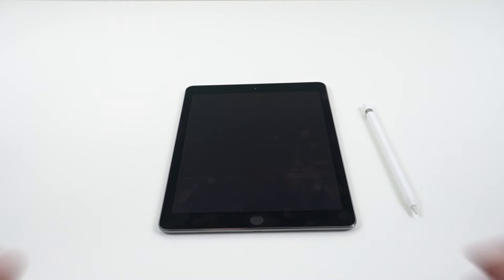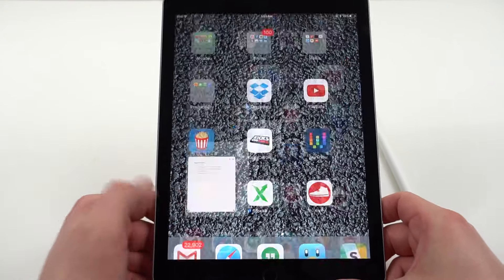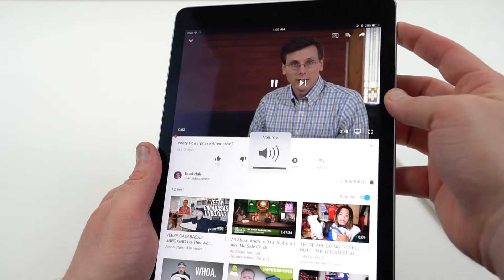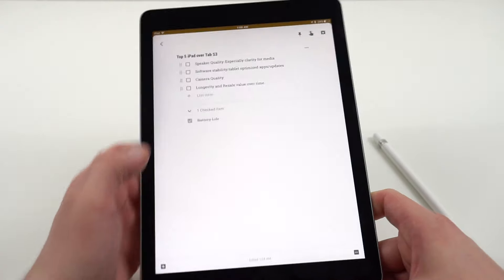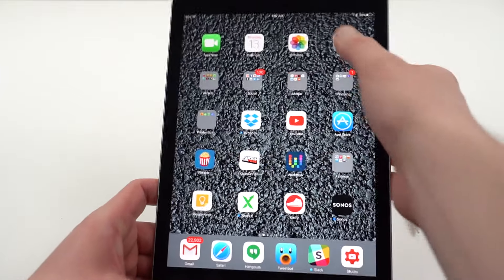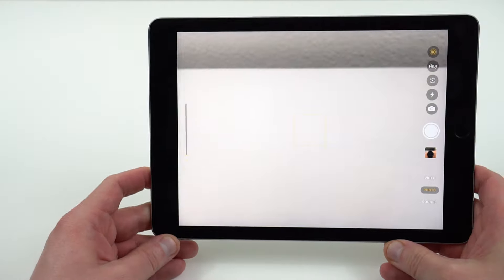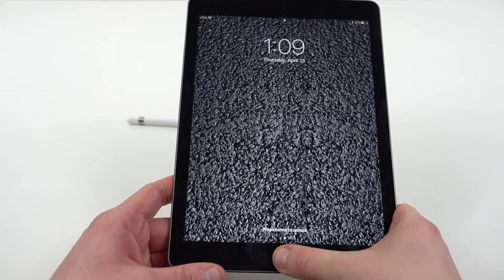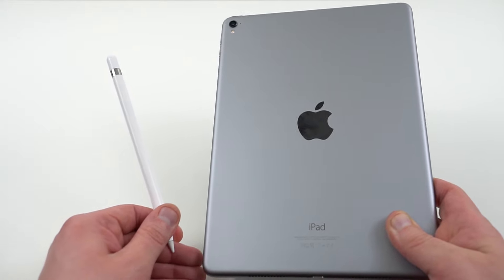iPad Pro: Top 5 Features Better Than Samsung Galaxy Tab S3